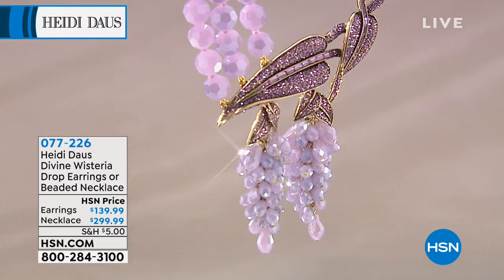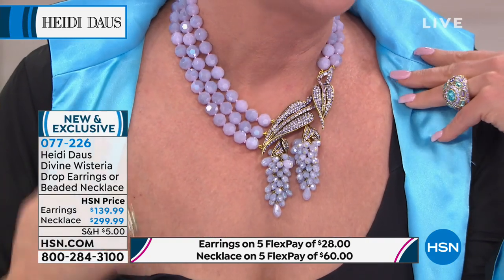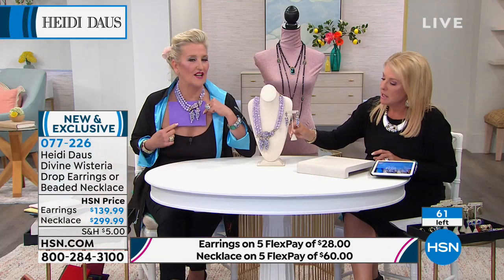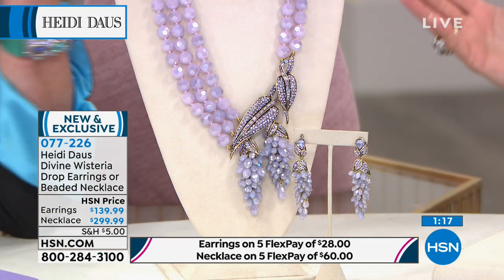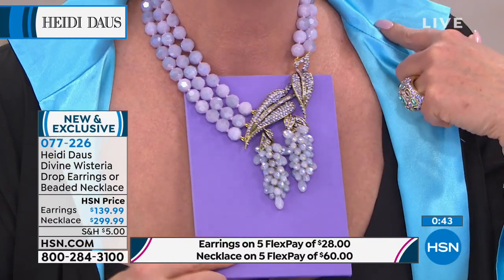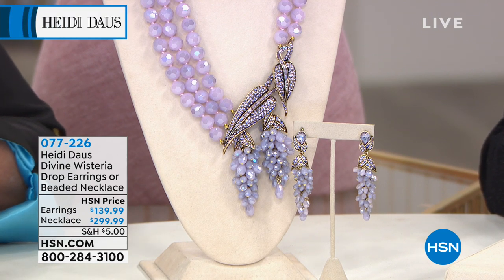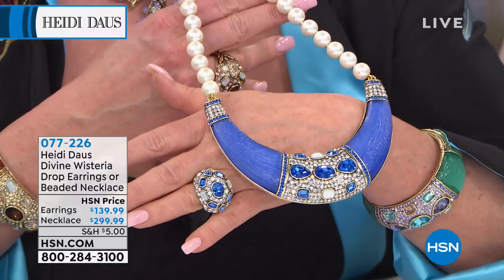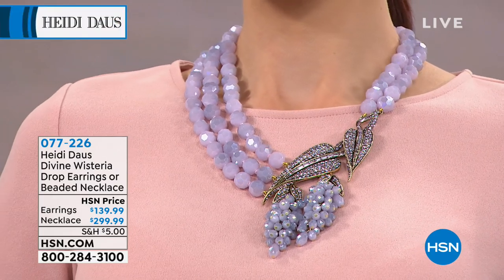Heidi Daus "Divine Wisteria" Beaded Crystal Drop Necklace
Quench your appetite for sparkling style with this refreshing design. A cluster of wisteriainspired beads are accented by pav crystal leaves, creating an intoxicating look you'll want to savor.

Design Information

    Asymmetric design features multiple strands of individually knotted, faceted violet opalcolored glass beads
    Grape vinedesigned drop adorned with petite, pav round crystals and crystal baguettes
    Linked, clustered grapelike stations of faceted, violet opalcolored briolette glass beads
    Rectangular end bars lined with petite, pav round crystals

Crystal Information

    This piece contains violetcolor crystals